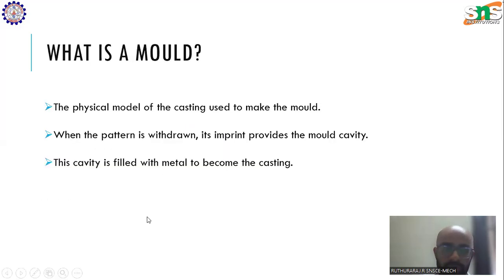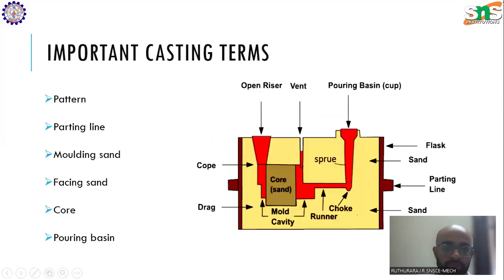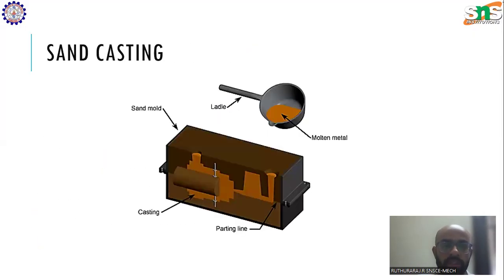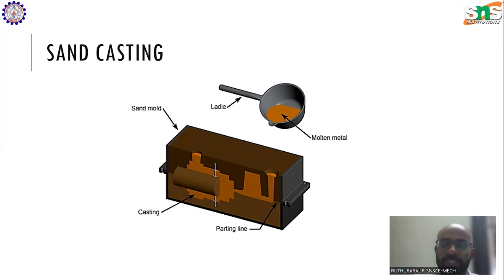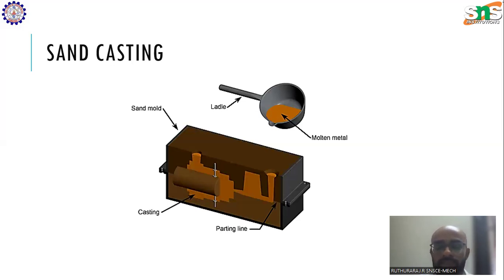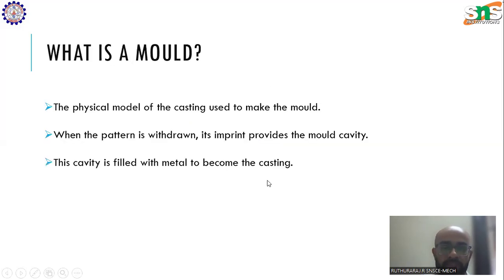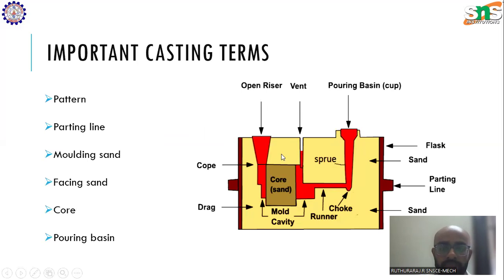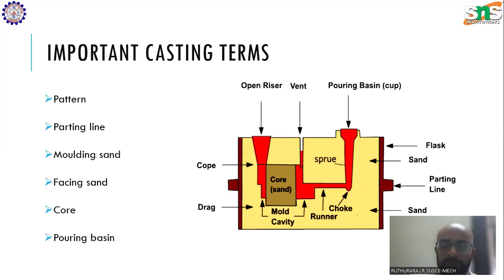Lecture Series on Foundry opeartions | R.Ruthuraraj | SNS Institutions